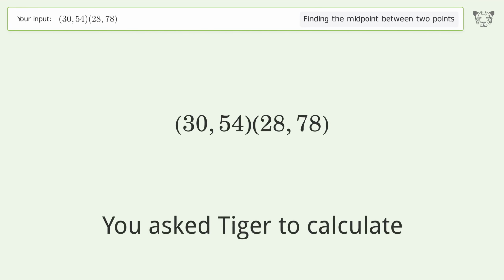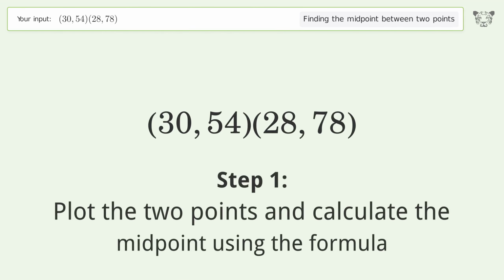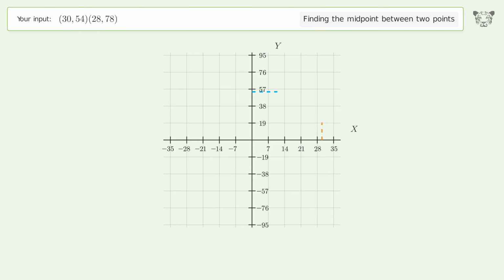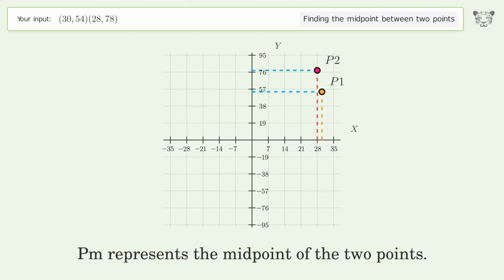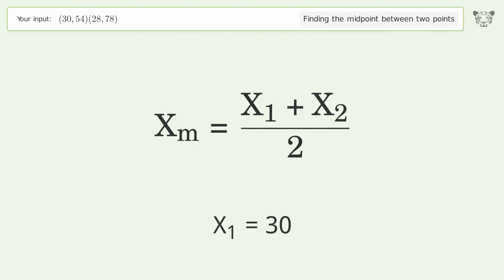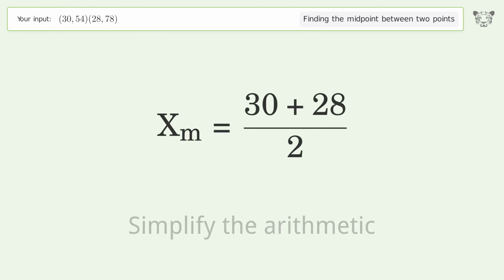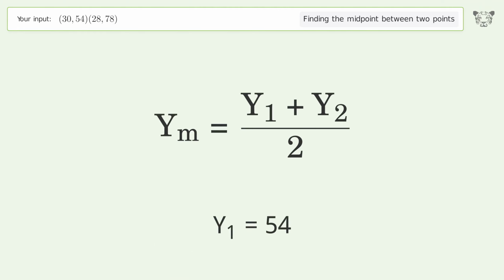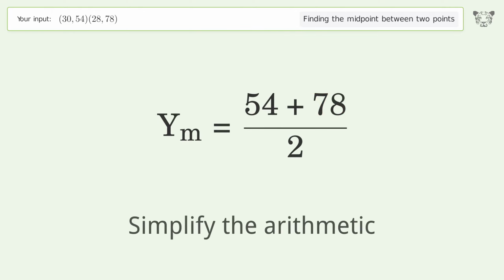Find the midpoint between two points p1 (30,54) and p2 (28,78): Step-by-Step Video Solution